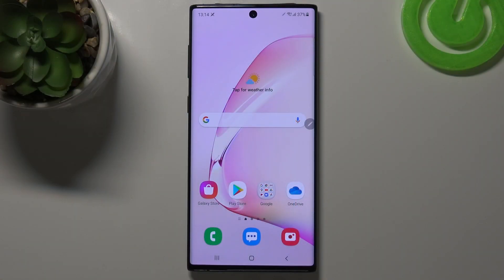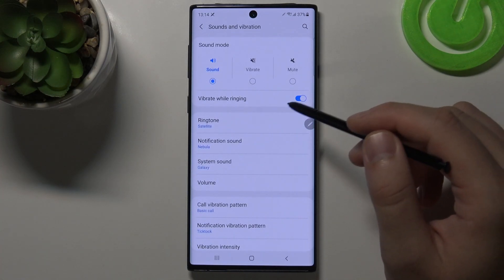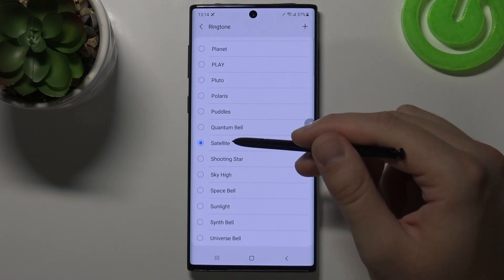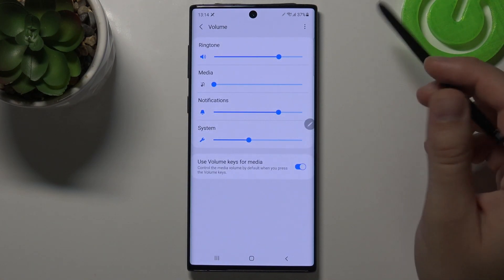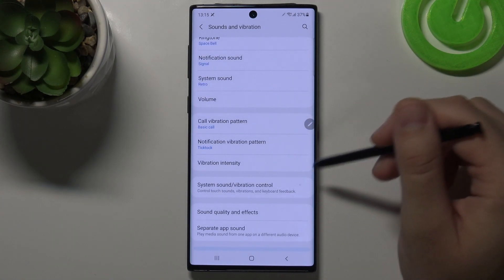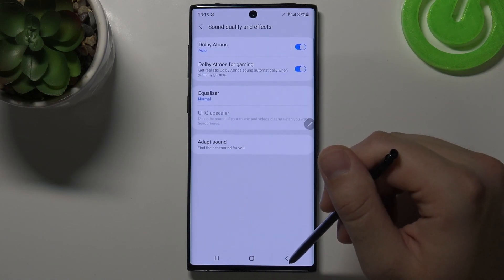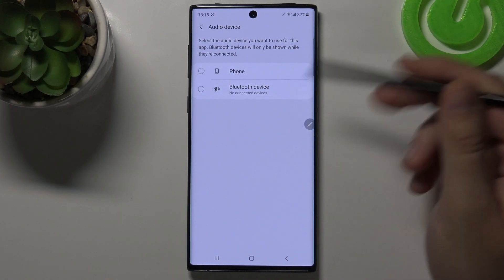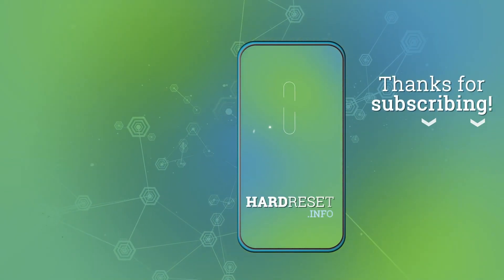How to Find Sounds Settings in SAMSUNG Galaxy Note 10 – Manage Sound Settings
If you want to discover where the sound settings are located in SAMSUNG Galaxy Note 10, open this tutorial and follow our instructions. Our expert will show you how to enter these settings and how to manage sounds on this Galaxy. Learn how to manage the sound volume and how to change the default notification sounds, ringtones and much more.

How to find sound settings in SAMSUNG Galaxy Note 10? How to open sound settings in SAMSUNG Galaxy Note 10? How to manage sounds in SAMSUNG Galaxy Note 10? How to enter sound settings in SAMSUNG Galaxy Note 10? How to customize sounds in SAMSUNG Galaxy Note 10?